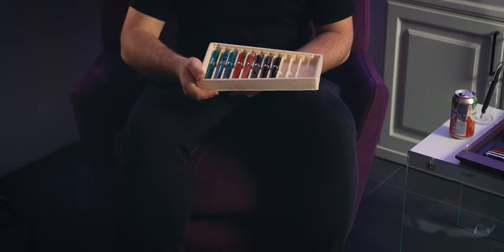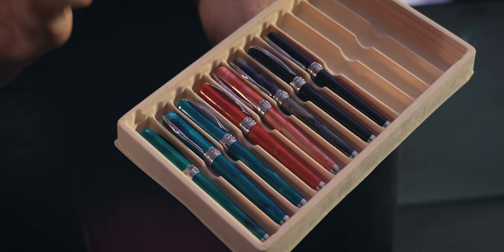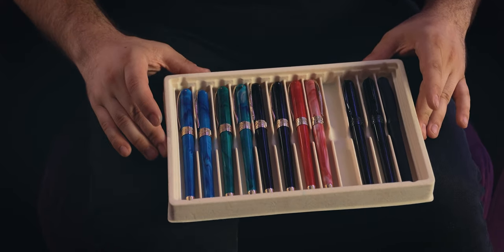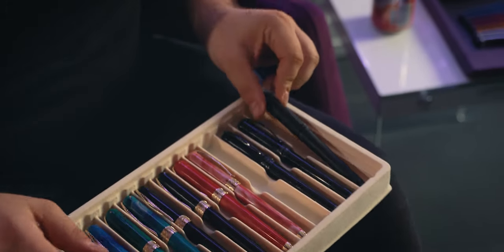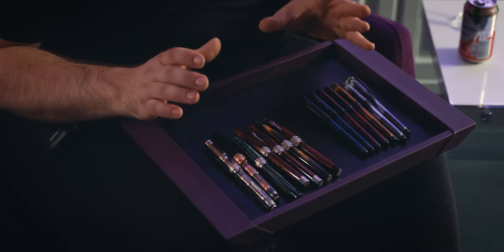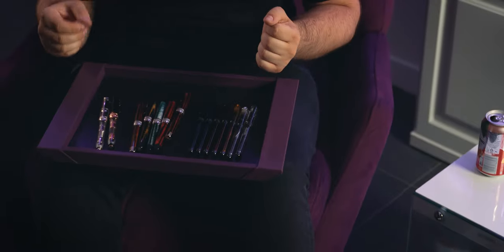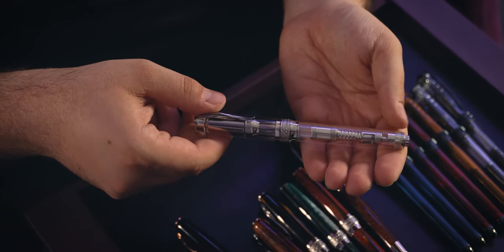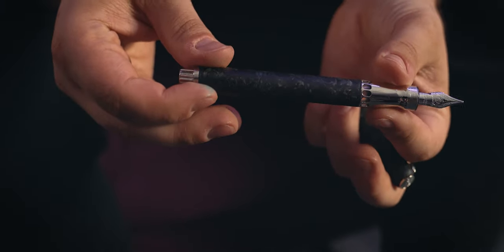New brand - Pineider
We are over the moon happy to showcase again Pineider on our platform, this time with much more models and variety. Anything that you see is ready to be shipped your way after being checked and inspected - every nib getting the same treatment and adjustment.